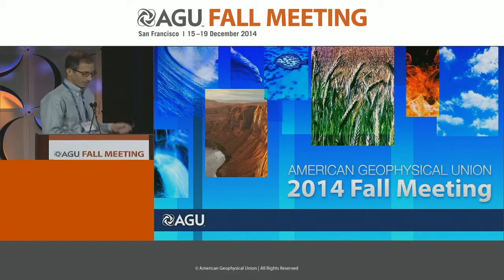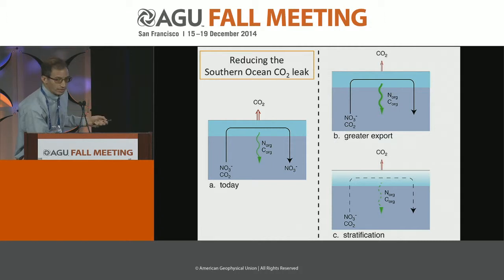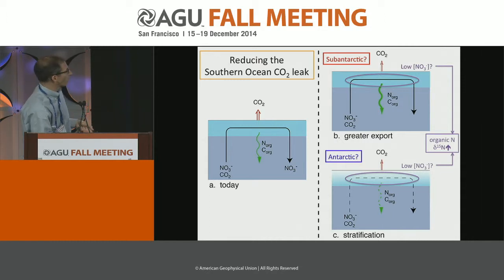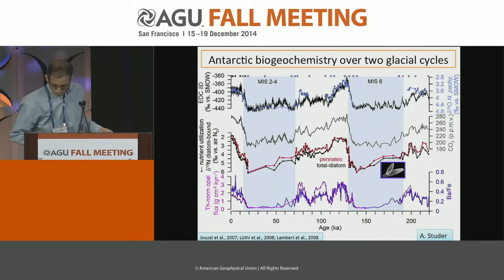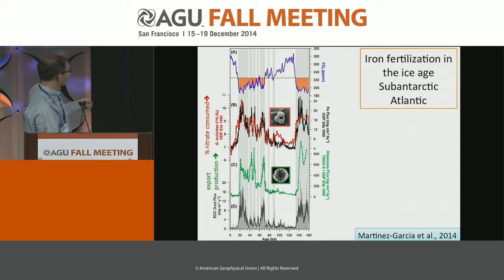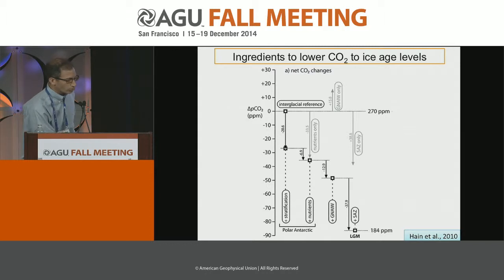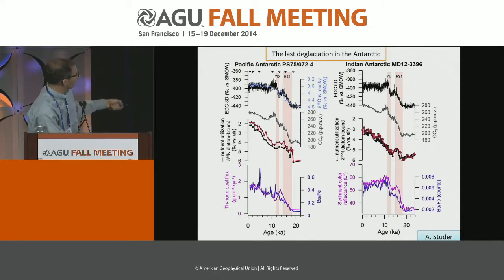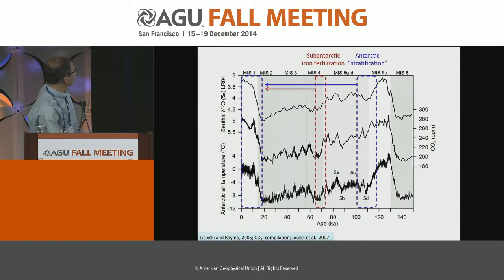U51A-07. Southern Ocean biogeochemical control of glacial/interglacial carbon dioxide change